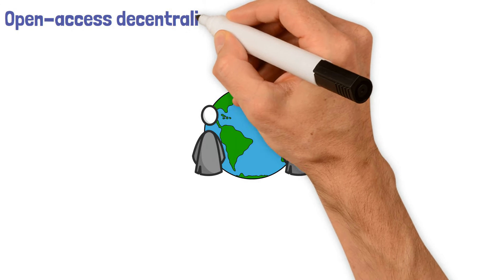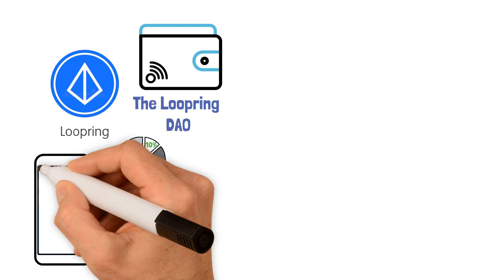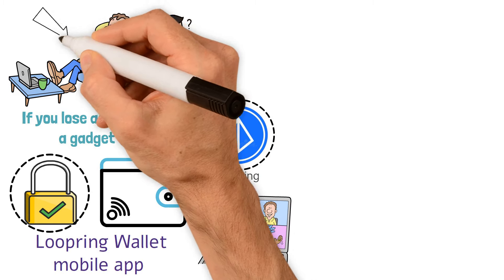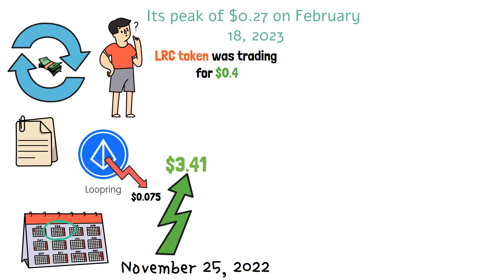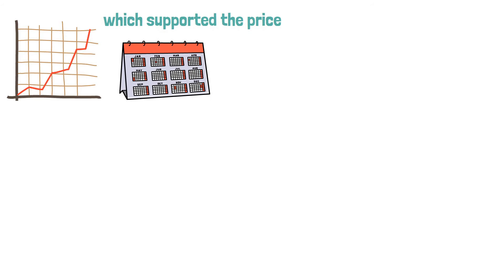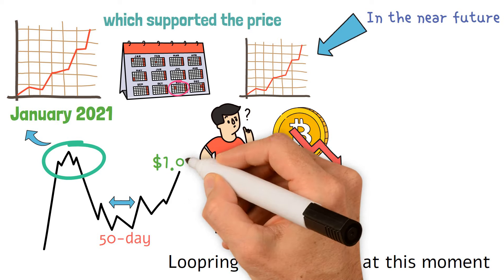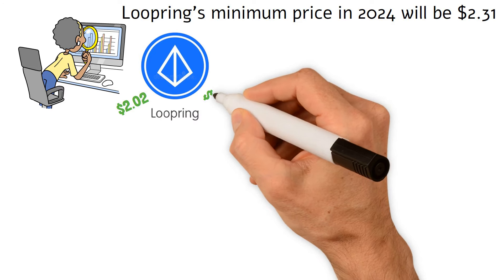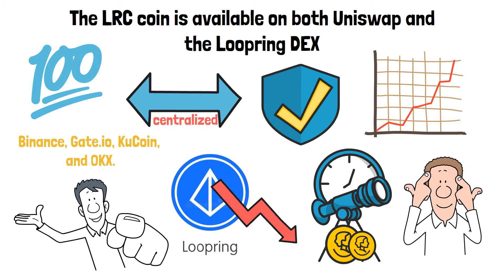What is LOOPRING? LRC Crypto Explained! (Animated)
Loopring is an open-access decentralized trading platform. An off-chain group of players called Loopring is in charge of overseeing a public database of smart contracts used for payments and transactions.